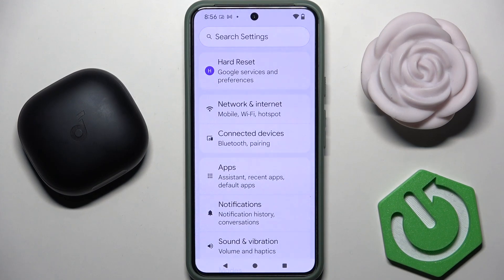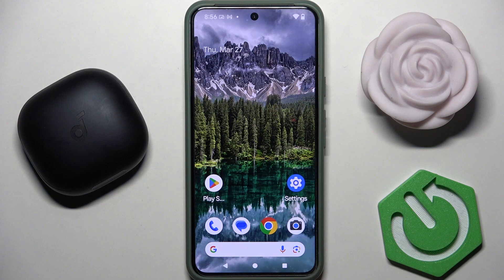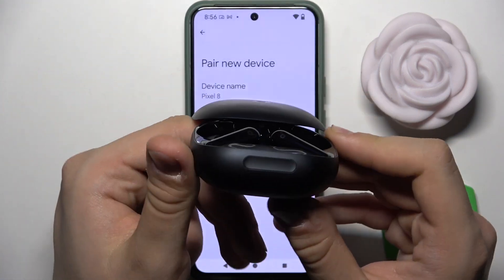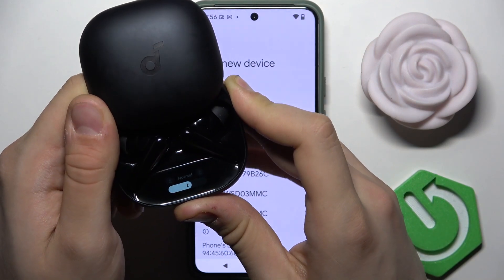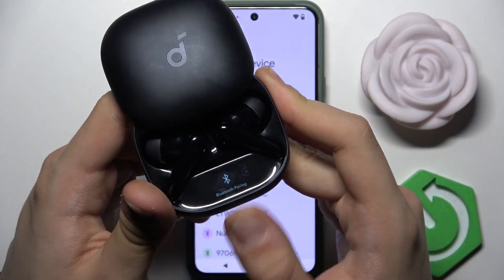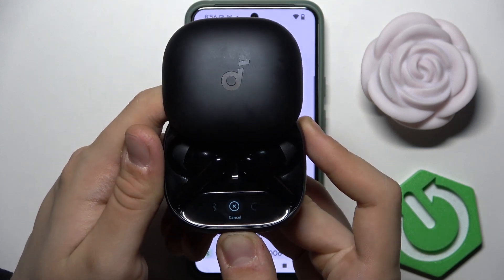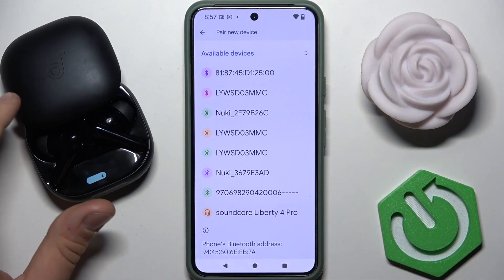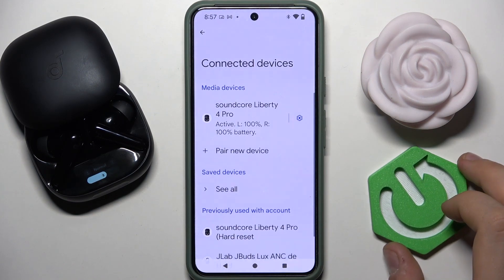How to Pair Soundcore Liberty 4 Pro with Android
Learn how to pair your Soundcore Liberty 4 Pro with your Android device to enjoy high-quality sound and seamless connectivity. This video will walk you through the easy steps of connecting your earbuds via Bluetooth, ensuring you can start using them with your Android phone in no time.

How to connect Soundcore Liberty 4 Pro to Android?
How to set up Soundcore Liberty 4 Pro with Android?